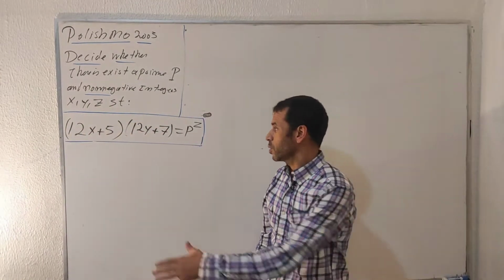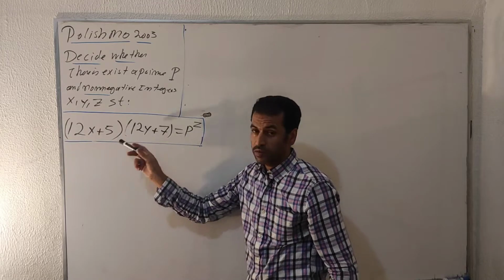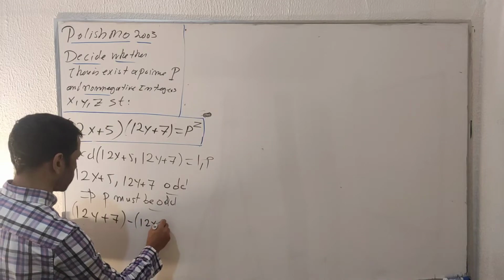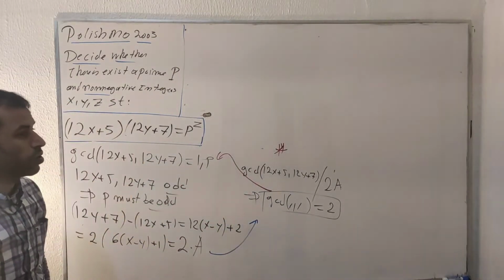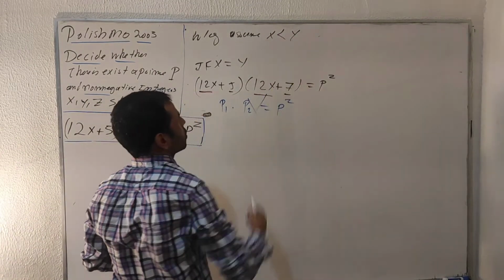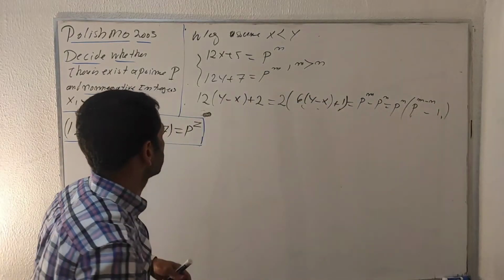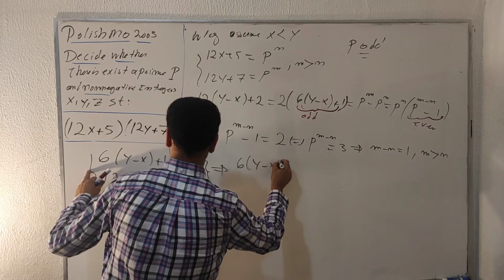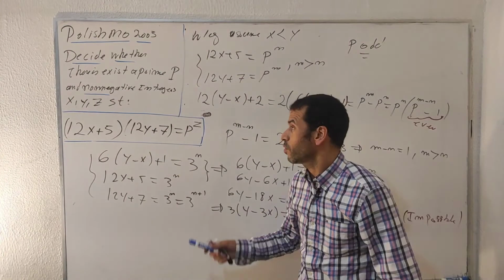amazing Polish Mathematical olympiad